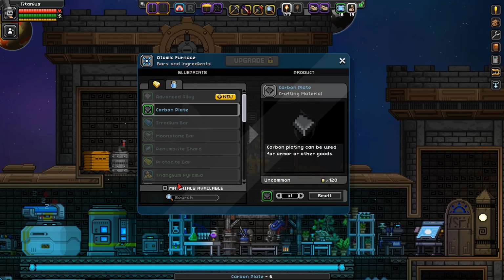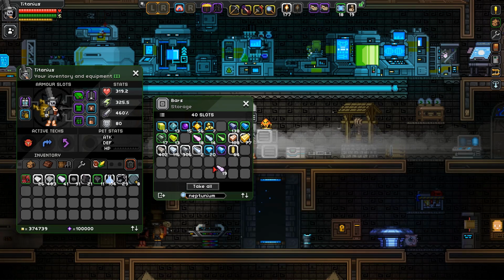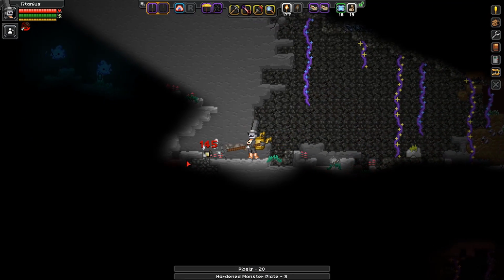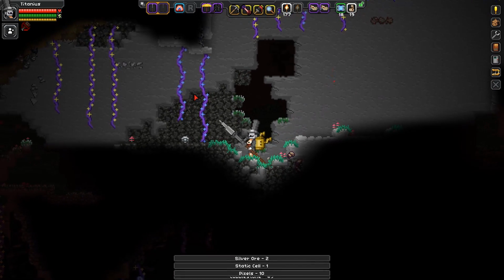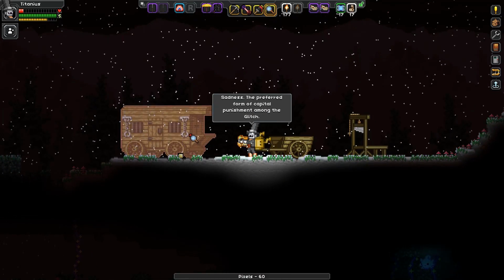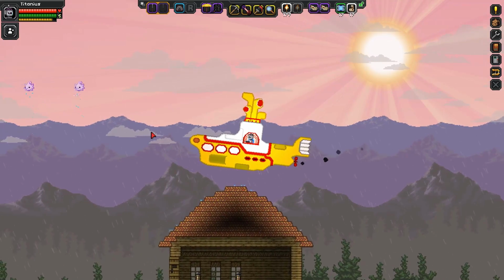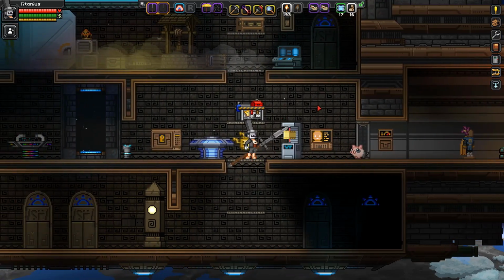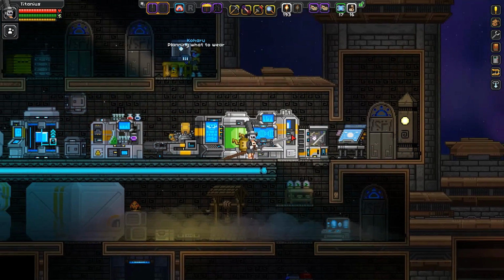Rocky Mountain Road | Let's Play Starbound Frackin Universe Ep 19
Let's Play Starbound Frackin' Univserse! There's still a whole lot more to explore! We visit a rocky mountain planet in the hopes of finding needed zerchesium ore.